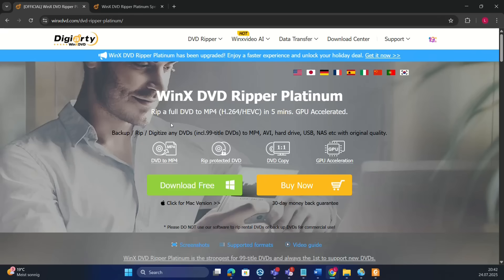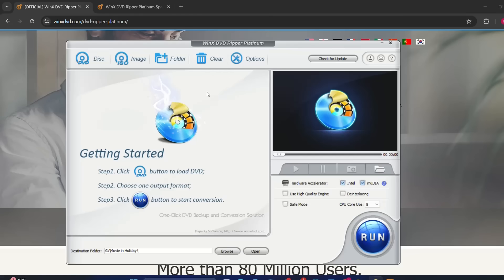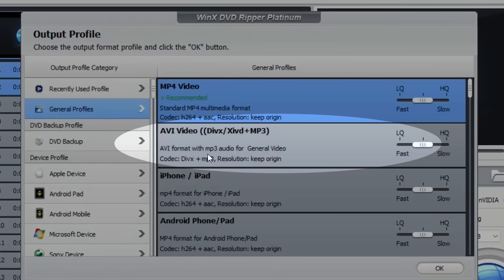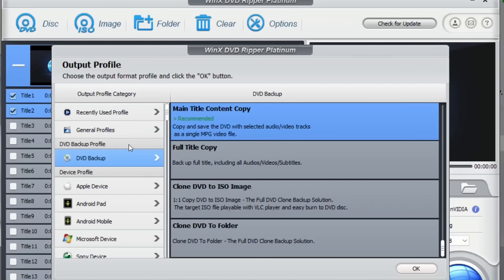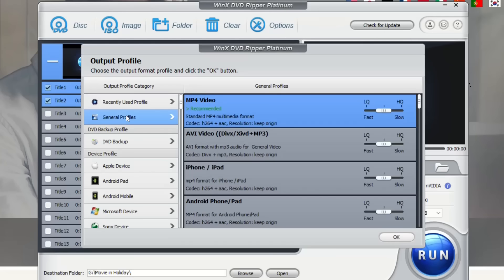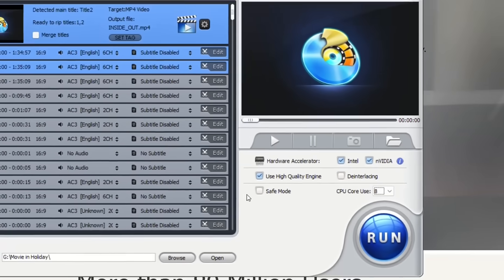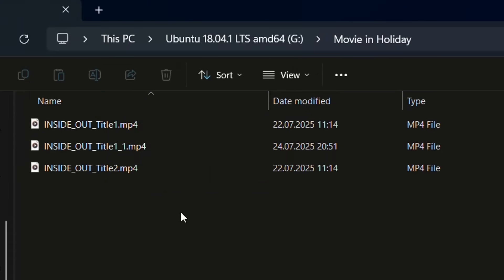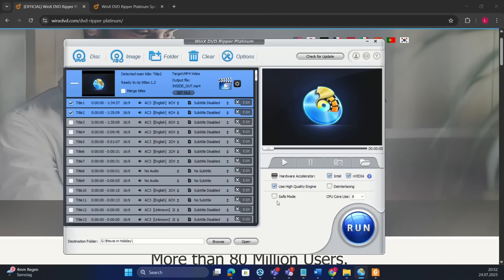DVD to Digital: Rip & Store Your Movies FOREVER (Step-by-Step Tutorial)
Save DVD over 420 output formats, including MP4, MP4, MKV, H.264/HEVC and more.

DVD to Digital: Rip & Store Your Movies FOREVER (Step-by-Step Tutorial), dvd to digital, dvd to digital converter, transfer dvd to digital, convert dvd to digital free, convert dvd to mp4/mkv/avi, best dvd to digital converter, rip dvd to pc legally, dvd to digital for plex, how to digitize dvd collection, dvd to cloud storage (google drive, dropbox), dvd to digital free software, digitize dvd without losing quality, is it legal to convert dvd to digital,  copy dvd to computer, backup dvd, dvd to digital, portable dvd backup

convert dvds to mp4 in minutes!